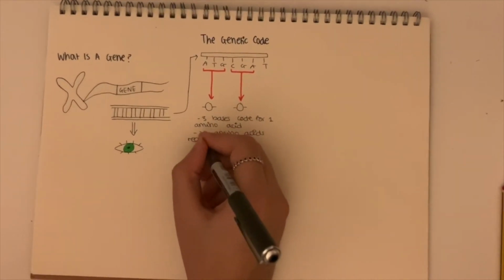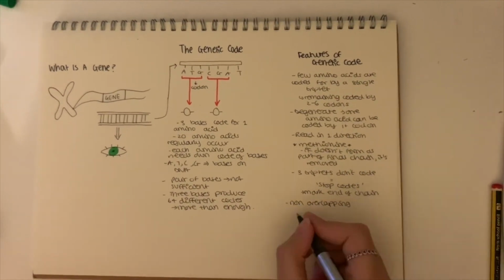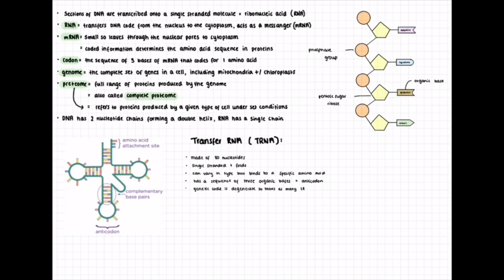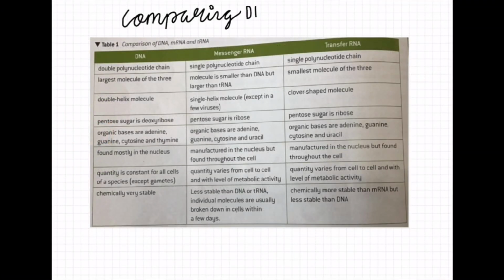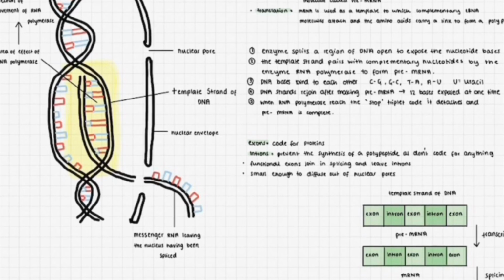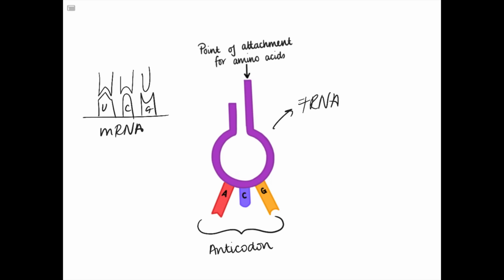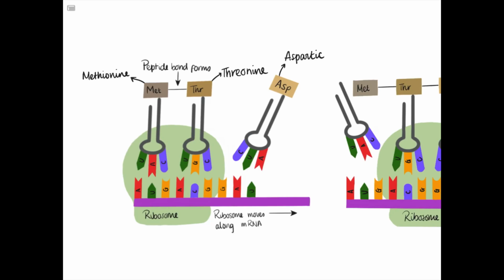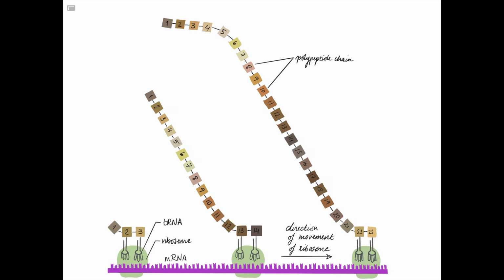DNA, genes and protein synthesis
This video explain how a DNA molecule is structured and how RNA is produced from a DNA.

The chapters in this video correspond with the chapters in the AQA A level biology text book.

Made by: Dhriti, Maryam and Annabelle